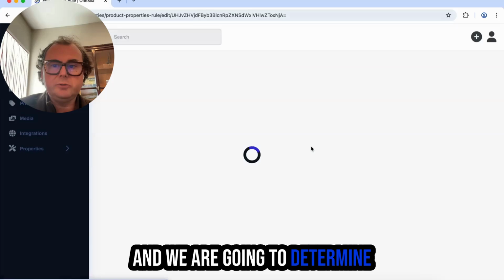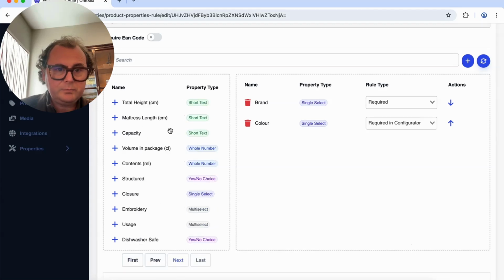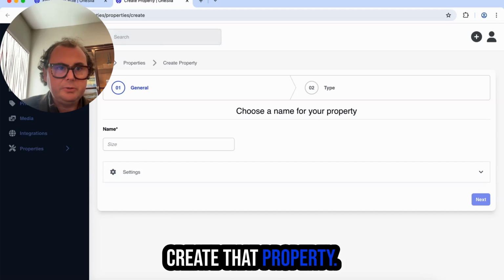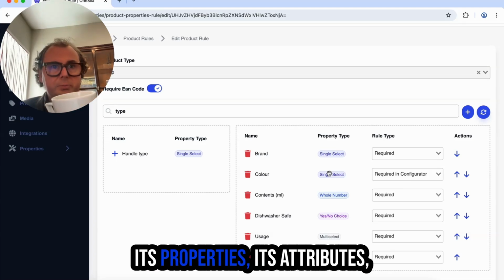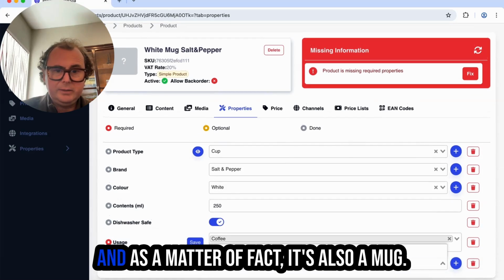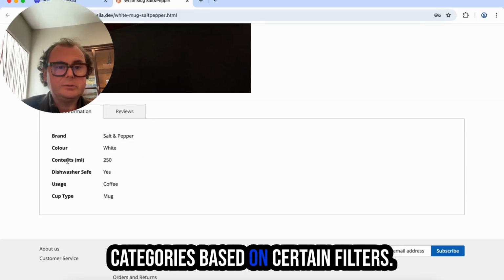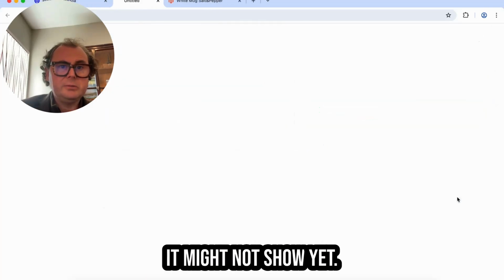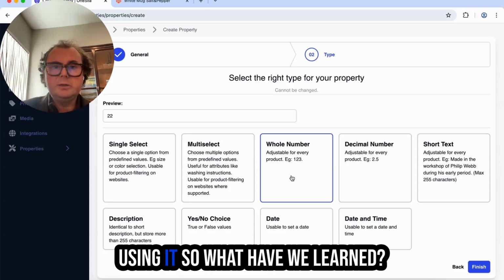Understanding and Managing Product Properties in OneSila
This video will teach you about product properties and product rules.
Why it matters, how they work, and how you can create your own to maximise your conversion, channel distribution quality and exposure to LLMs like ChatGPT search functionality.